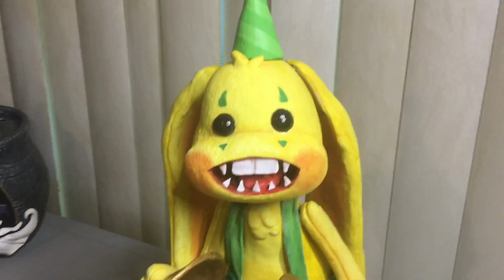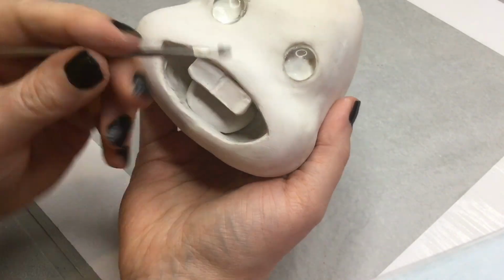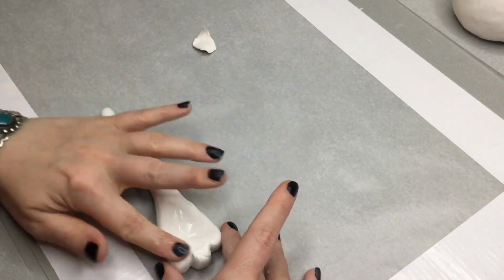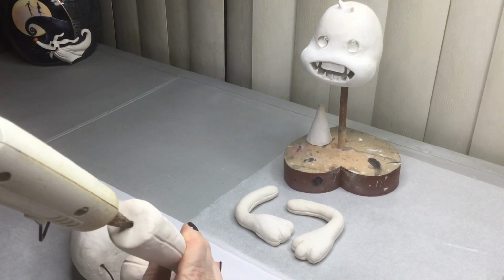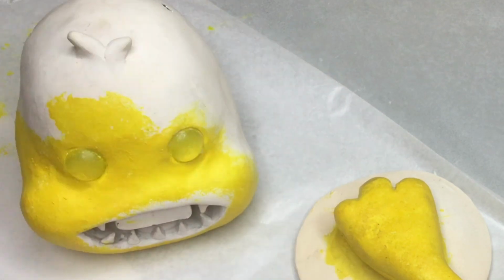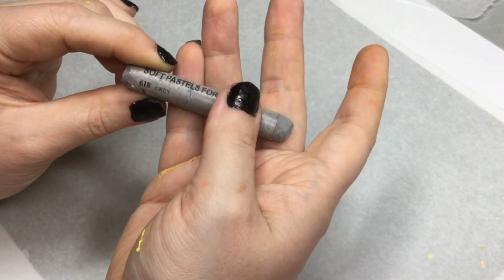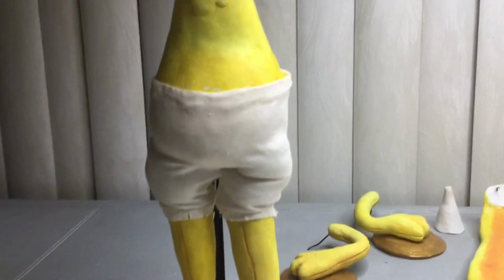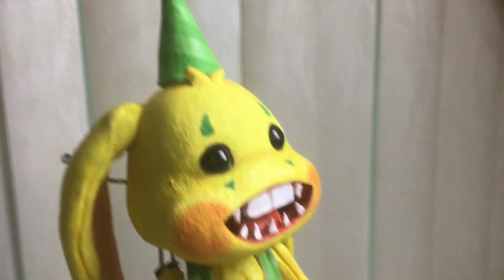REAL Bunzo Bunny - Sculpting Bunzo Bunny Poppy Playtime Chapter 2, Clay Sculpture, Polymer Clay, DIY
bunzobunny poppyplaytime poppyplaytimechapter2 Real Bunzo Bunny from Poppy Playtime chapter 2 this sculpture measures 18" inches tall. Would you make it through Musical Memory? Want to see more Poppy Playtime? - Want me to sculpt Poppy, PJ Pug-A-Pillar, Kissy Missy, or the Mini Huggies? What do you want to see next?! Hope you have a wonderful day! :)
Measurements:
Leg length: 5" inches
Foot length 3" inches(heel to toe)
Ear Length: 11" inches (bottom of ear to wire opening)
Torso Length: 6" inches (excluding neck length)
Arm Length: 6.5" inches
Party hat height: 3" inches
Head height: 3.5" inches
Head width: 3.5" inches
Head width at the cheeks 4 inches
The wiring between the leg and body should had about an inch after it is assembled

Welcome to Tuesday afternoon. I'm an artist. I love art that is creepy and cute. Influenced by Tim Burton, gaming and other nightmarish art. I love Halloween and all things spooky. I hope to help other artist who may be a beginner with clay or just someone who is a hobby sculptor feel inspired. I publish Art Doll tutorials, DIY Art, Fan Art, Sculpting timelapse videos, sculpting tutorials, painting techniques, crafts, game art, and lots more. I hope you enjoy my videos and if you have any suggestions please write in the comments below. :)